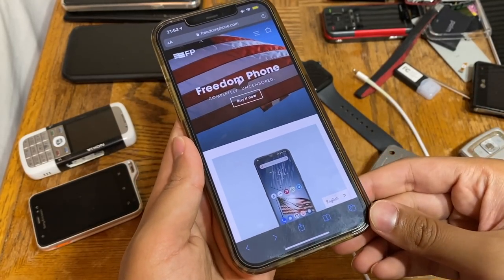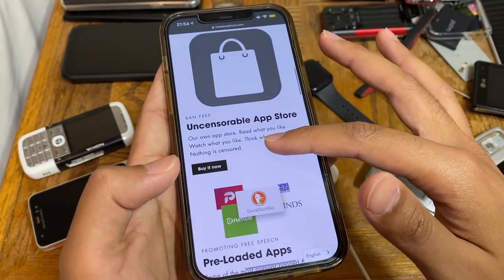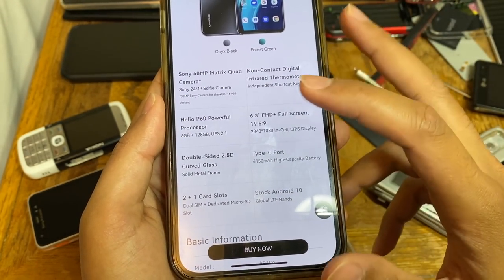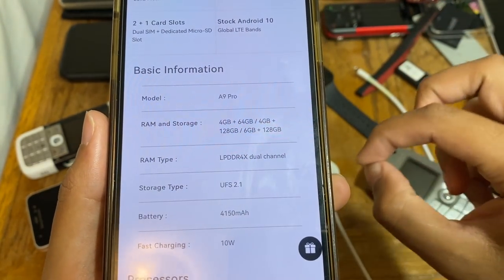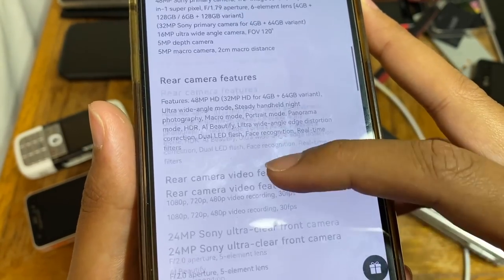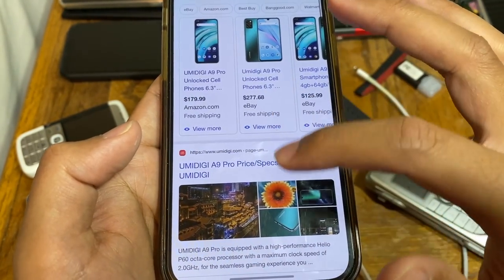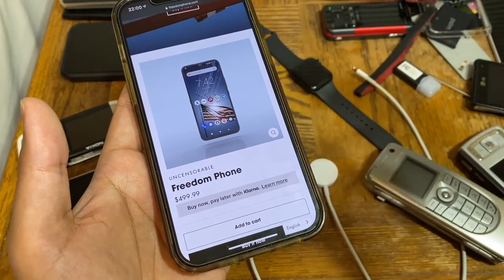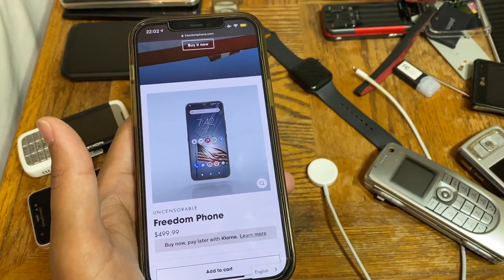Freedom Phone Specs | Umidigi A9 Pro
So here's the follow up video I promised in my previous video regarding the Freedom Phone. Here are the Freedom Phone Specs which in reality is a rebranded Chinese phone called the Umidigi A9 Pro from Shenzhen. So here are the Umidigi A9 Pro Specs and abit of discussion as well!
What is the Freedom Phone? A phone for free speech. This phone is an Android based phone released by the young billionaire, Erik Finman.
The phone is focused on free speech and anti censorship and features an App store that has apps like Parler, Telegram, Signal and other apps that promote freedom of speech. This falls under the category of alt tech and stuff like the right to repair movement also fall under such a category as it promotes full control over the devices you own.
Now this video is not promoting left or right wing politics, its simply a video focusing on discussing what the phone is and what it will be like so please keep the political arguments out of my comment section.
So lets have a closer look at the all new Freedom Phone and its specifications!